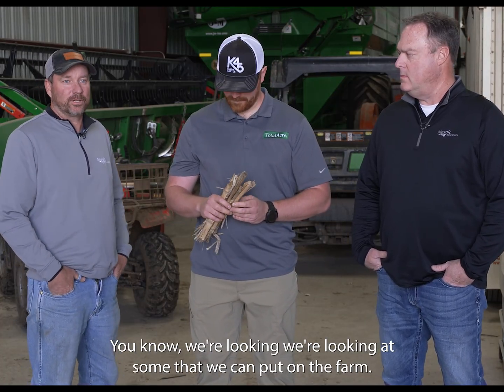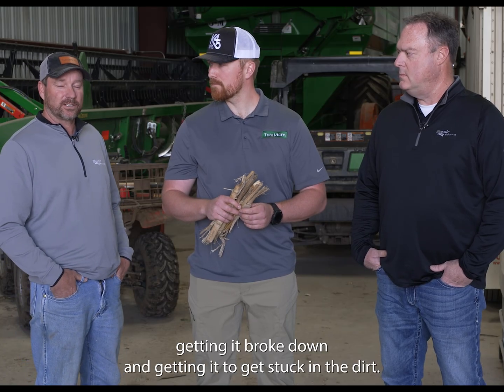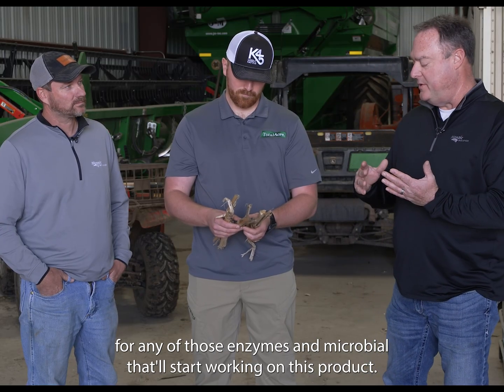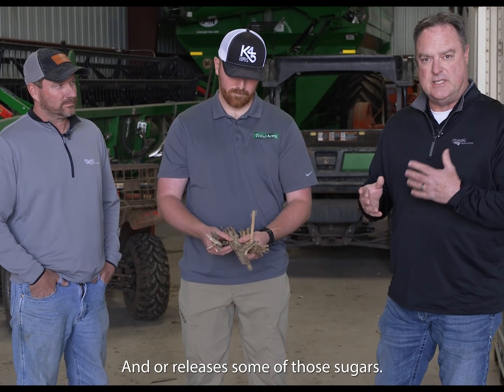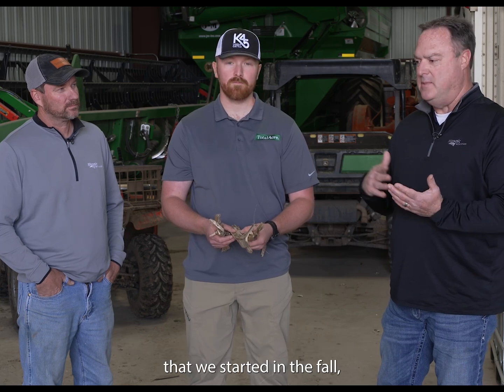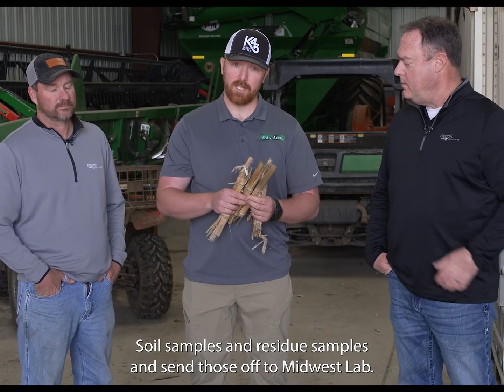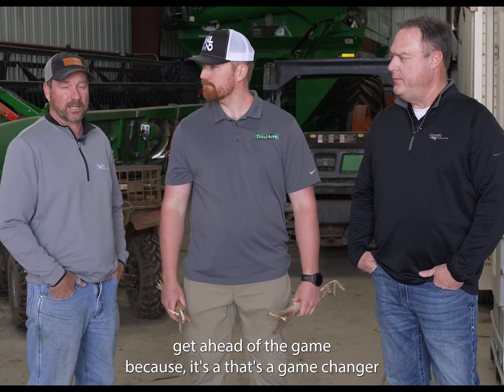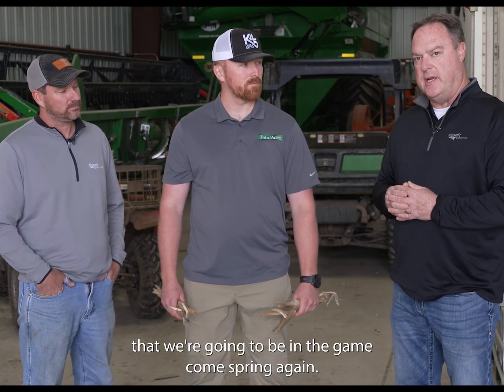Tackling Tough Residue: Enzyme-Based Trial Results with Mosaic Biosciences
Total Acre Trials - Mosaic Biosciences

Trial Spotlight: Tackling Residue with Innovation

Total Acre has partnered with Mosaic Biosciences to address the challenge of crop residue across diverse growing environments. With 91 unique trial locations spanning 21 states, a comprehensive data set is being generated through in-season testing to validate the performance of Mosaic’s experimental residue digester.

Early results are encouraging as we evaluate the potential of this enzyme-based residue digester to support improved residue breakdown. From high-yield fields with significant residue to no-till systems with limited management options, this product could offer a valuable new solution for growers seeking more efficient residue management.

Listen in as Chad Becker and Brian Herbek discuss the challenges of residue management—and how this new tool could change the game for Total Acre growers.